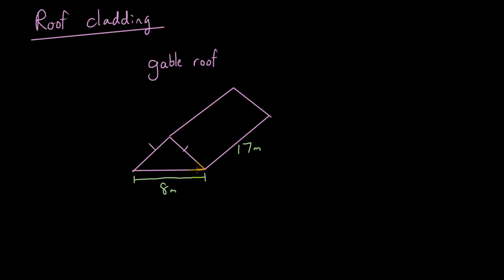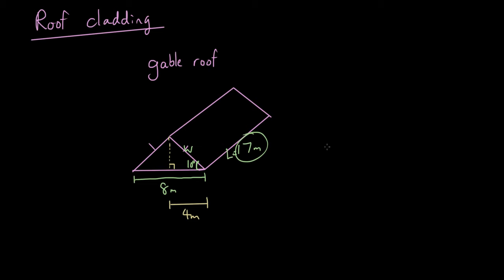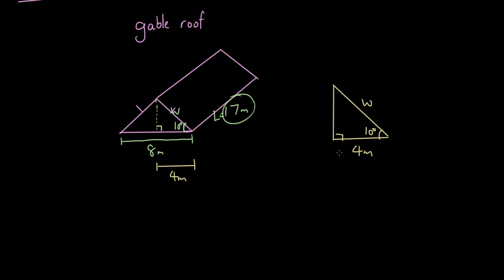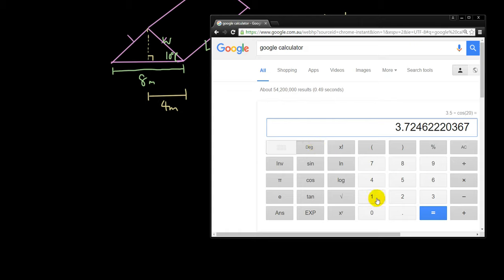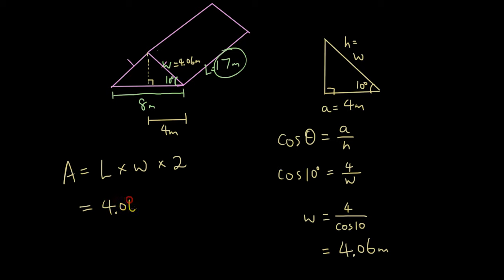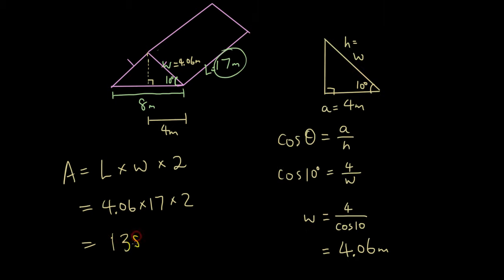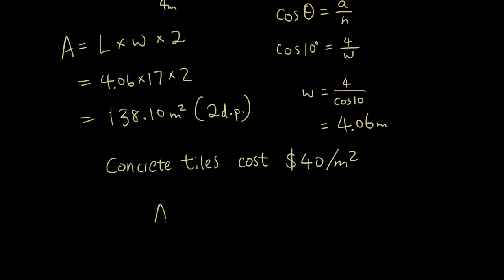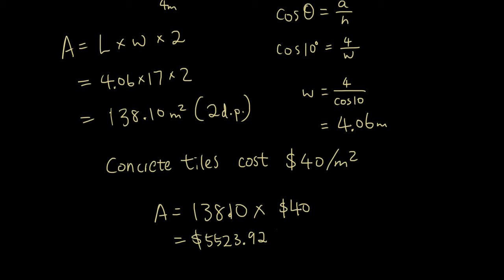Maths A: House Construction Lesson 5: Cladding the roof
In this lesson we calculate the cost of tiling a gable roof, using a bit of trigonometry.